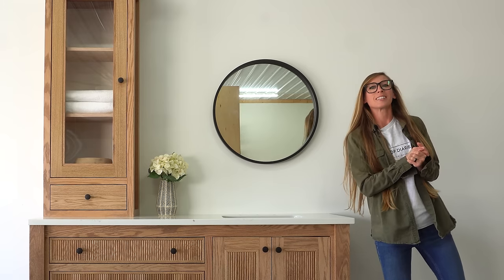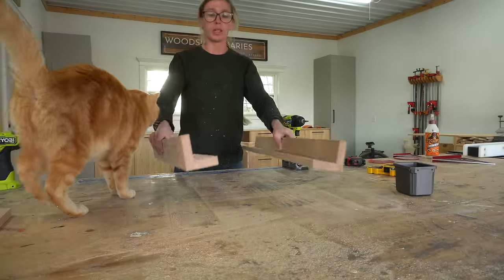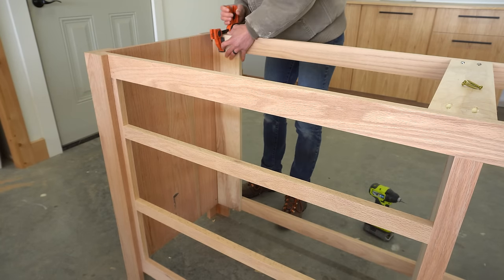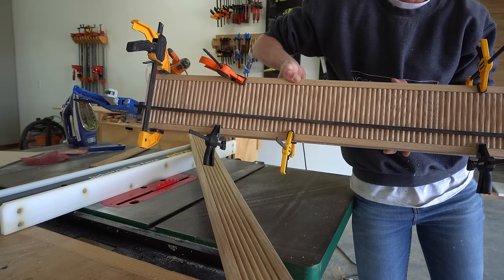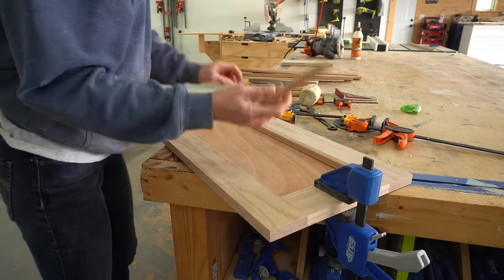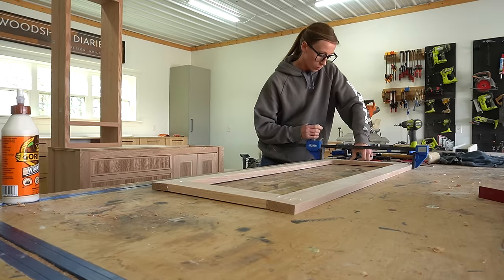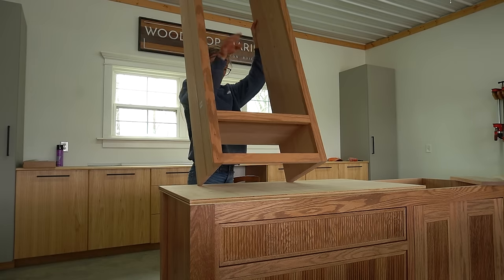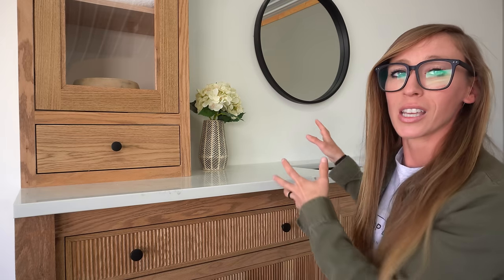How to Build a Bathroom Vanity with Off Center Sink and Fluted Detail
Hey friends, let's build a bathroom vanity with fluted drawer fronts and doors, an off center sink, and a countertop cabinet--all in one video!

Not going to lie, I think this may be my favorite project of all time. The fluted detail is pretty cool and the fact that this is going into my bathroom (so I made it for keeps!) is probably what makes me love it so much.

So I hope you love watching it come together as much as I enjoyed building it!

If you want to build your own, grab the printable building plans

*I mentioned the Kreg Micro Pocket Hole Jig and pan head screws in the video. Here's a link to the Kreg Micro Pocket Hole Jig
Use the Micro Jig with pan head pocket hole screws

Tools:

Circular Saw & cutting guides
Pocket Hole Jig (Kreg 720)
Dowel Jig
Concealed Hinge Jig
Shelf Pin Jig
Brad Nailer
Router & ⅜″ Rabbeting Bit
Chisel
Table Saw

Materials:
*Red oak lumber used here was provided by my friends at Weaber Lumber (available at The Home Depot).

(2) 4’x8′ sheet ¾″ plywood OR equivalent 1x lumber if you want to glue up panels
(1) 4’x4′ sheet ¼″ plywood
(1) 3 ⅝″ crown molding (6′ board)
12 ¾″ x 37 ½″ acrylic or glass panel ⅛″ thick (This is a 2 pack, so you’ll have leftovers, but it’s the best price I could find for the size needed)
1 ¼” pocket hole screws (coarse thread for softwood and plywood, fine thread for hardwood)
1 ½″ Dowel pins
1 ¼″ brad nails
1 ¼″ wood screws
2 ½″ wood screws (to install)
Turn buttons (to install acrylic/glass panel)
Wood glue
Shelf Pins
(3) pair 16″ drawer slides
(1) pair 10″ drawer slides
(1or 2) pair concealed inset hinges for face frame cabinets (see video for more info on hinge type)
(1 or 2) pair concealed inset hinges for frameless cabinets (see video for more info on hinge type)
Edge banding (optional, but recommended)
Drawer pulls/knobs

Finish:
Minwax Weathered Oak Wood Stain
Minwax Helmsman Water Based Semi-Gloss

**CHAPTERS**

00:00 Introduction
00:57 Building the Vanity Sides
03:46 Assembling Vanity Frame
06:50 Installing the Drawer Slides
07:51 Building the Drawers
08:45 Making the Drawer Fronts
11:17 Installing the Bottom Panel
11:44 Assembling the Doors
14:24 Assembling the Countertop Cabinet
16:15 Assembling "Glass" Door
17:13 Staining the Vanity
17:44 Installing the Doors
19:50 Adding the Countertop Cabinet Drawer Box
20:44 Finishing Touches & FINAL REVEAL